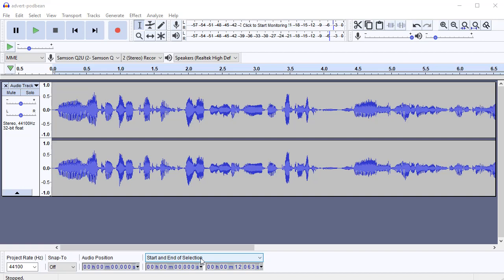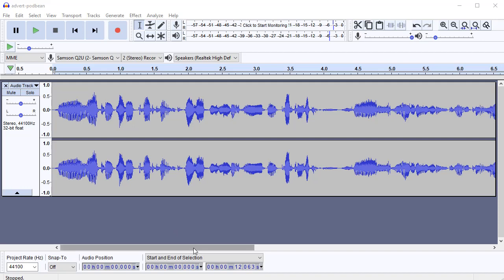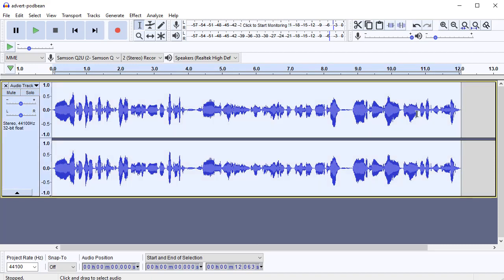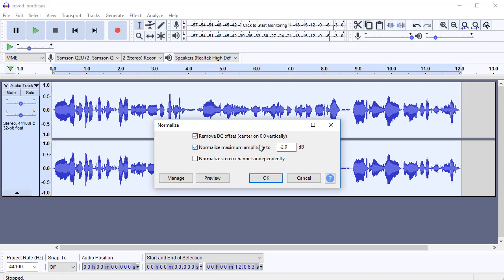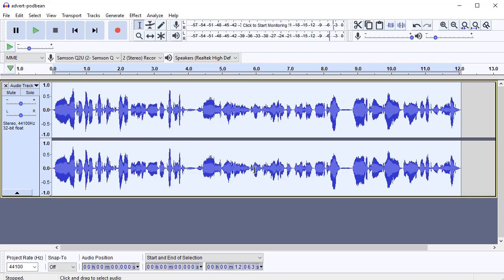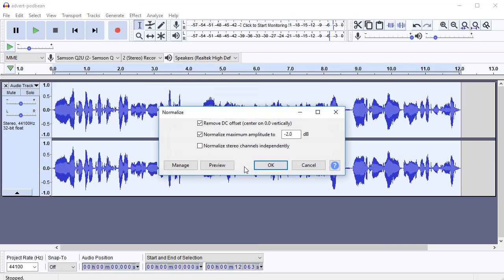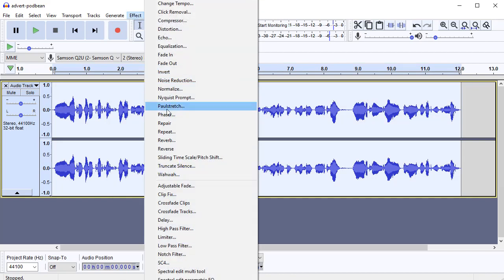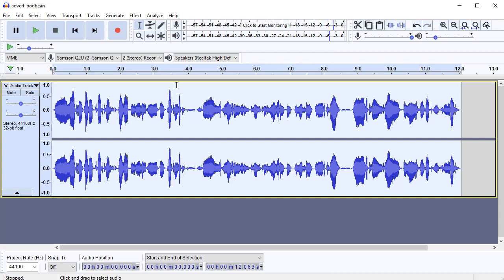How to use Normalize in Audacity: The normalisation tool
This shows how to quickly and easily use the normalisation tool in audacity.